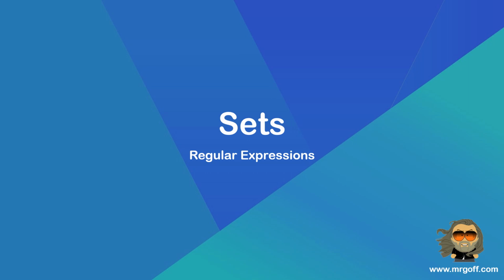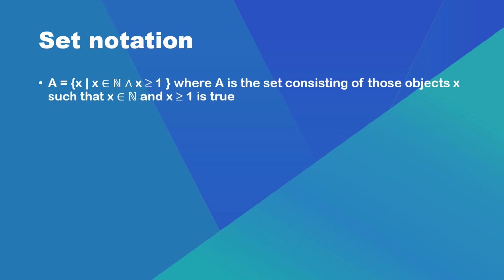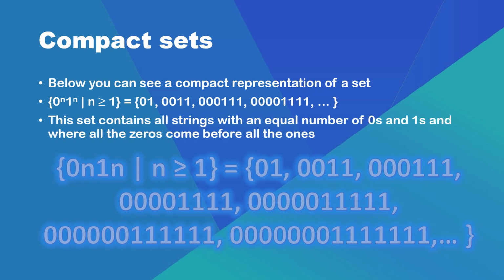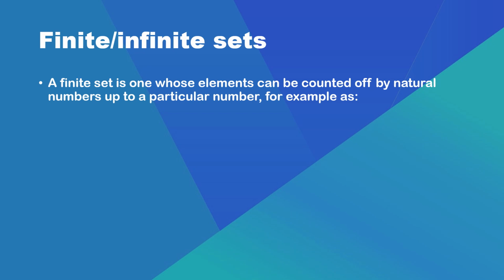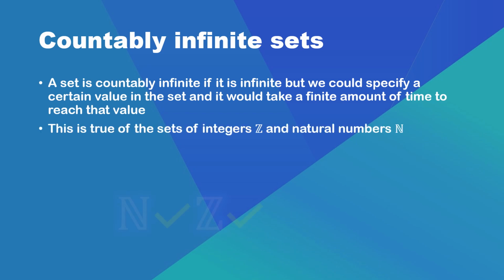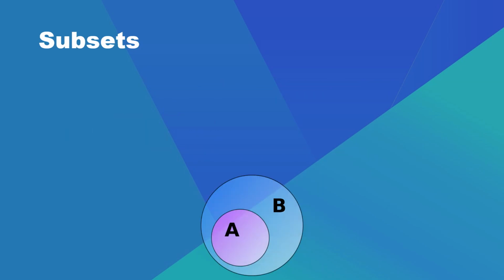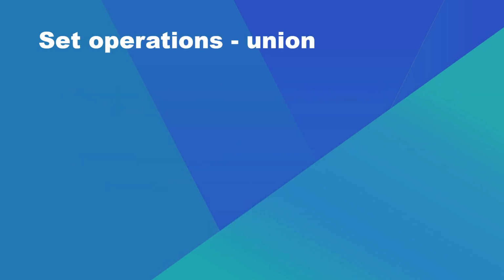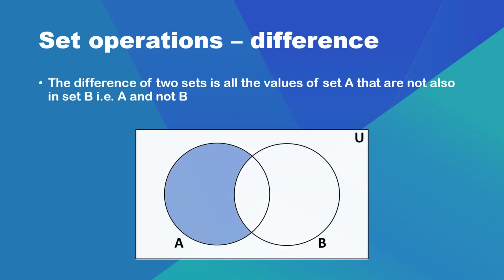A level Computer Science: Sets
An A level Computer Science video covering sets by Mr Goff from MrGoff.com. Part of a larger series on Regular Expressions.